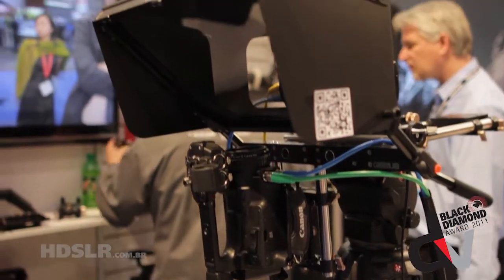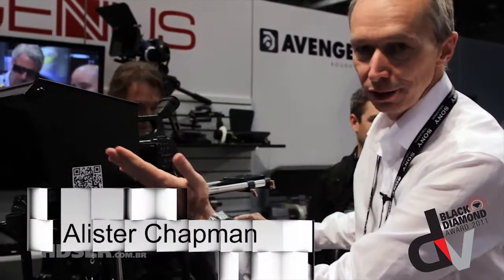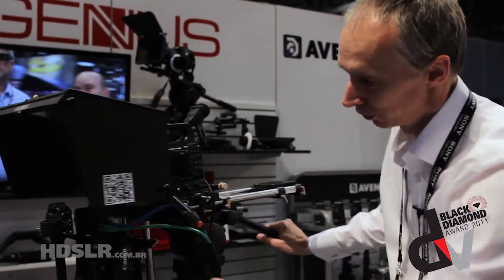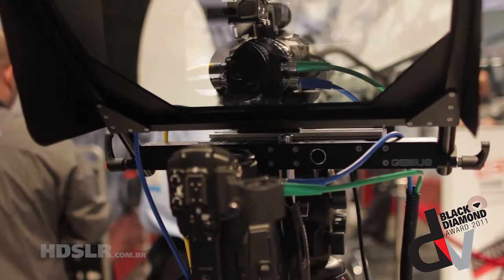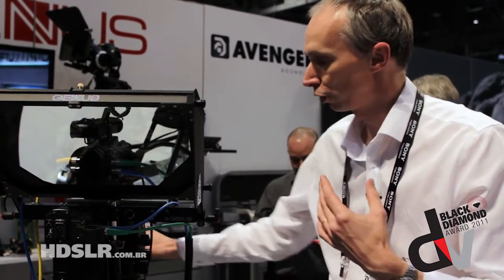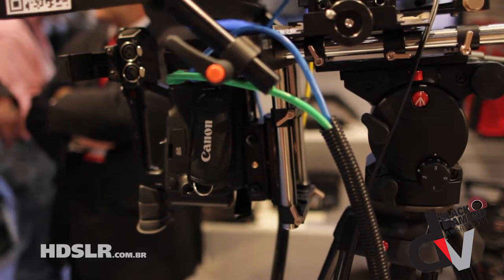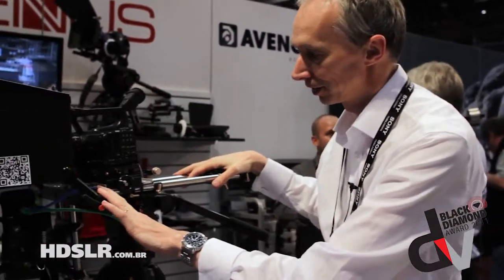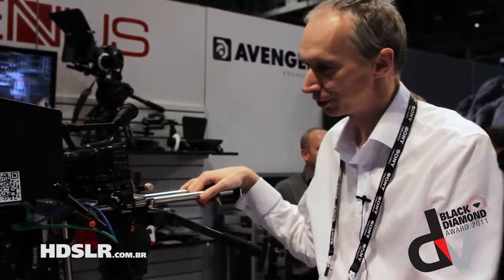Genus Hurricane 3D Camera Rig in NAB 2011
The Genus Hurricane 3D Camera  Rig is the winner of the DV Black Diamond Award for Best of Show NAB 2011.The DV Black Diamond Awards recognize outstanding achievement in the advancement of the art and science of video technology.

The award winning Hurricane Rig was designed by Alister Chapman from the outset to be a cost effective, entry level 3D Mirror rig. Mirror Rigs are the most versatile type of stereoscopic 3D camera rigs currently available. They can be used in an extremely broad range of 3D applications. However traditionally they have been very expensive devices only made in small volumes or to special order. The Hurricane Rig, through clever design and large scale production will make high quality 3D accessible to video enthusiasts, owner operators and others that would have previously found the cost of a Mirror Rig prohibitive ( a typical professional 3D mirror rig will cost in excess of $40,000USD).  In order to keep costs down the rig does not feature the electronic controls often found on high end 3D rigs. Instead the rig has simple, easy to use manual control of camera alignment and camera adjustment. The use of manual controls makes the rig particularly well suited to educational users, training establishments and experimenters as they are simple to operate and easy to understand.

The Hurricane Rig adjusts to suit a broad range of cameras, from small consumer style camcorders through to video equipped DSLR's up to entry level professional video camcorders such as Sony's XDCAM EX product range. Typical camera pairs would be a pair of Canon XF105's, Canon 5D MKII's or Sony XDCAM EX3's. The maximum payload is 4kg per camera.

Another advantage of the rigs simple design is that this helps keep the overall weight of the rig to a minimum. At just over 6kg for the rig plus between 3kg and 6kg (typically) for the cameras, it can easily be used on low cost pro tripods. Most of the currently available professional 3D rigs weigh in excess of 10kg and when combined with broadcast cameras the total weight requires the use of expensive, high payload professional tripods that in many cases would cost more than the target price of the Hurricane Rig itself.

In summary, the Hurricane Rig will make high quality 3D affordable to entry level customers through the use of clever design combined with light weight construction. It's manual controls make it simple to use and particularly well suited to inexperienced users, experimenters and educational establishments.

Suggested Cameras:

2x Sony EX3's or Sony EX1 plus EX3 (at least one EX3 required for genlock)
Sony PMW-F3's
Canon XF105's
Canon XL H1's
SI 2K Mini's
Canon 5D MkII's (non-sync)
Canon 7D's (non-sync)
Sony HDC-P1's (may require rod extension kit)
Panasonic HC1500, HC1800 (may require rod extension kit)